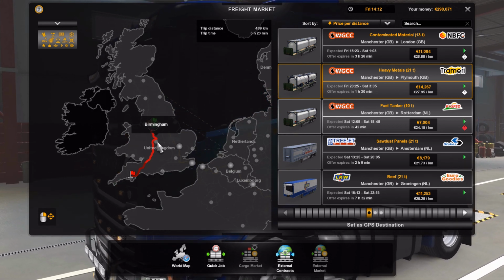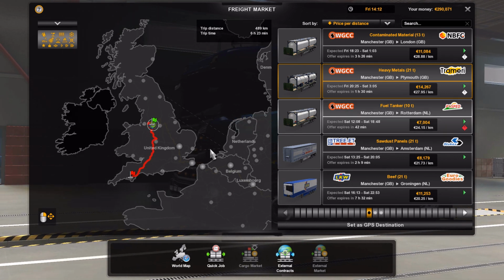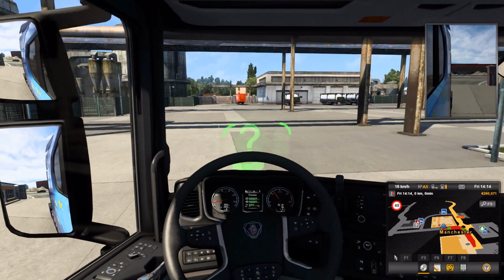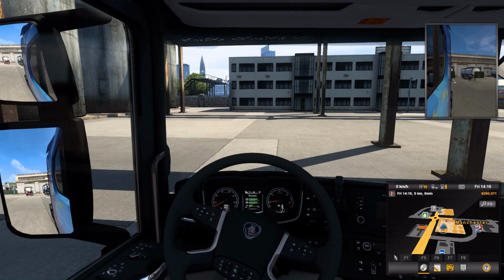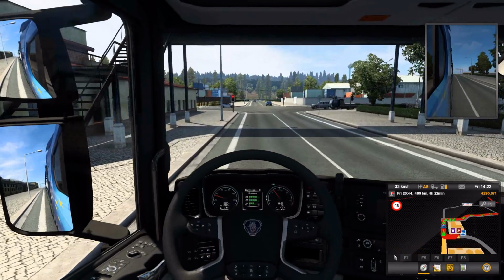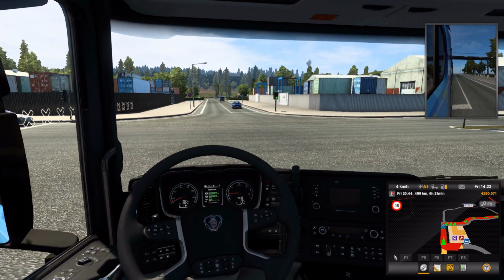Let's Play Euro Truck Simulator 2 - (part 15 - Electronic Eyes)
The UK has plenty of speed traps.

"Travel across Europe as king of the road, a trucker who delivers important cargo across impressive distances! With dozens of cities to explore, your endurance, skill and speed will all be pushed to their limits."